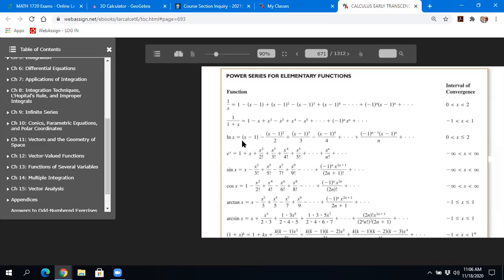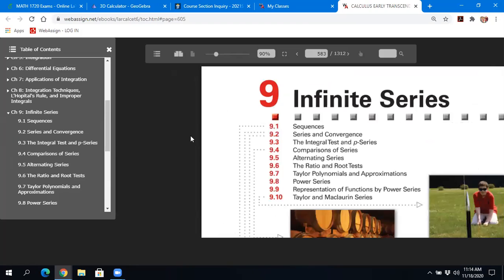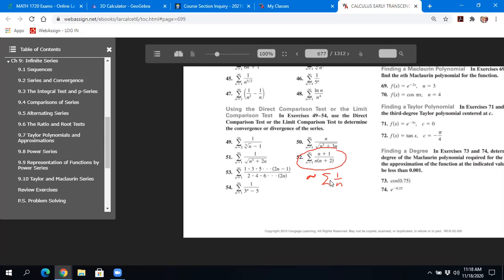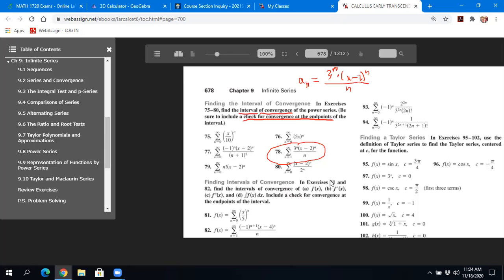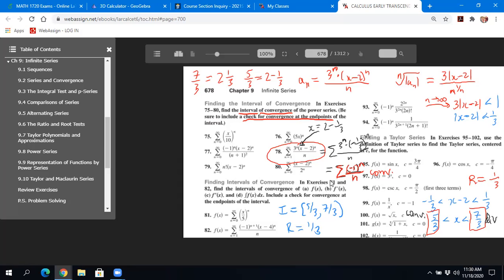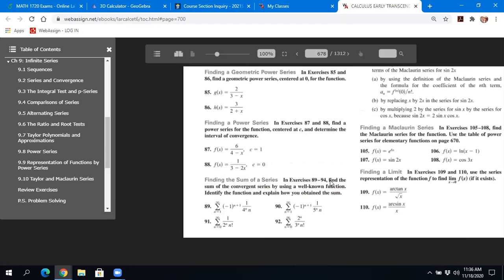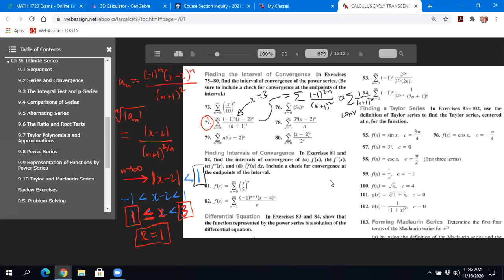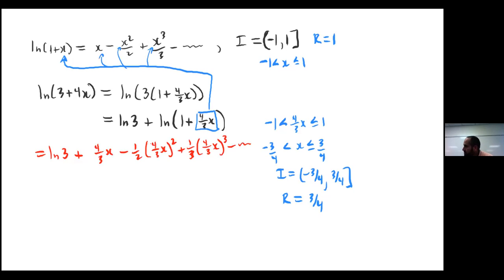11 18 20 Lecture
Final Review -- More with Series